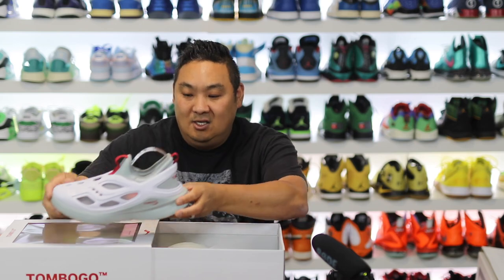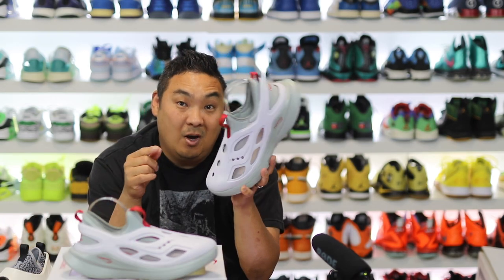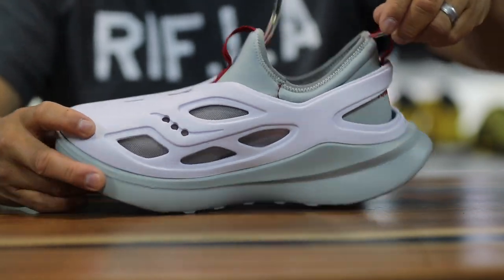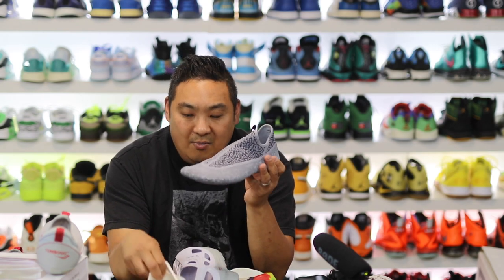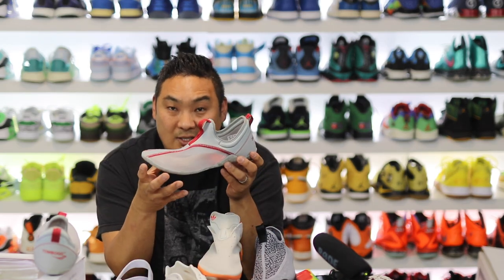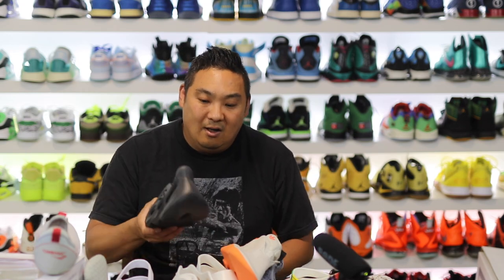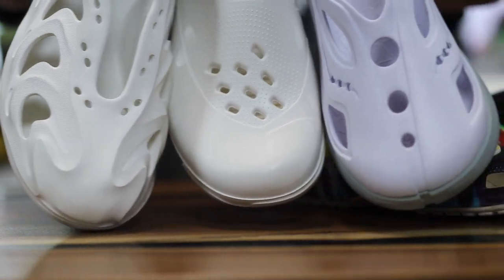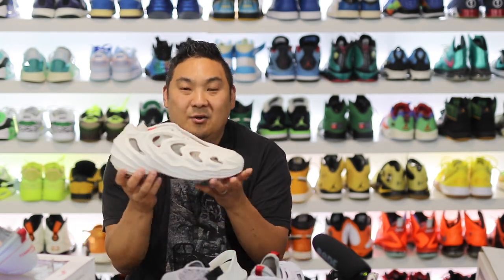Foam Sneaker Clogs Compared! Saucony Butterfly x TOMBOGO Review